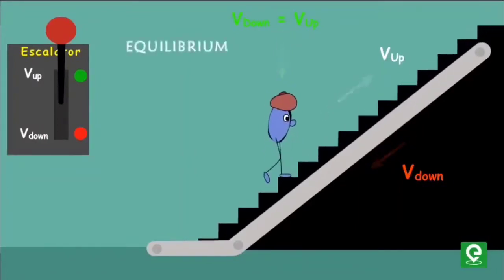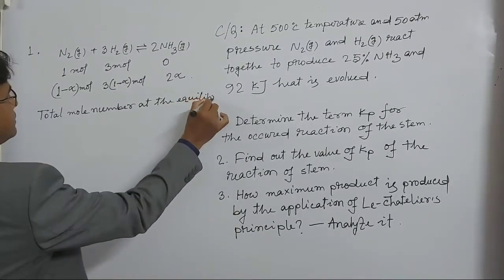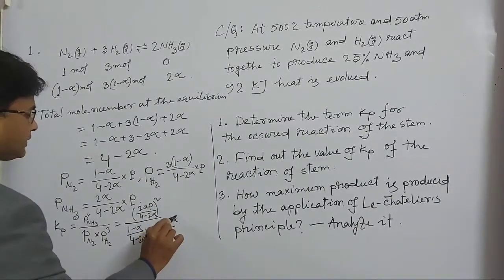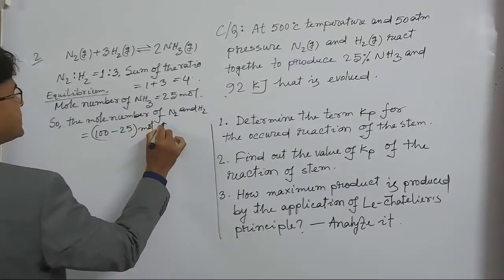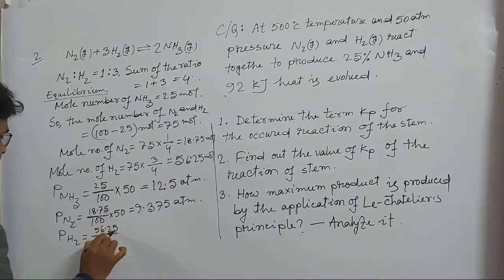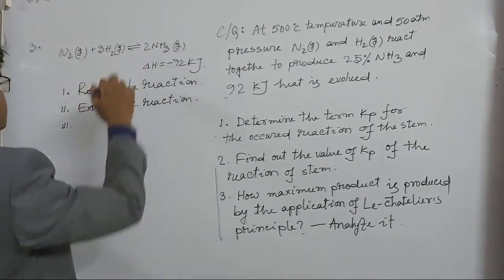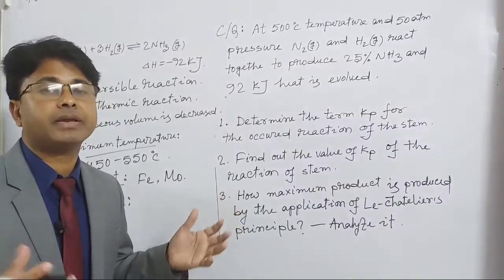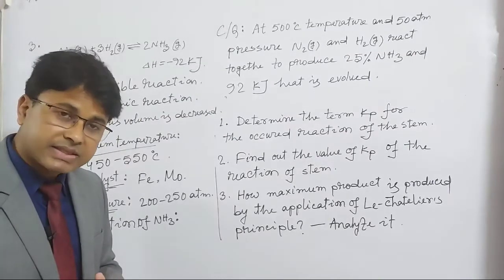24 January 2021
CQ, Chapter Four
First Paper